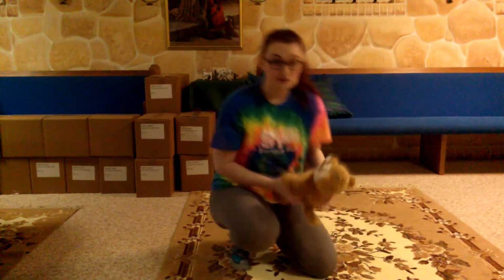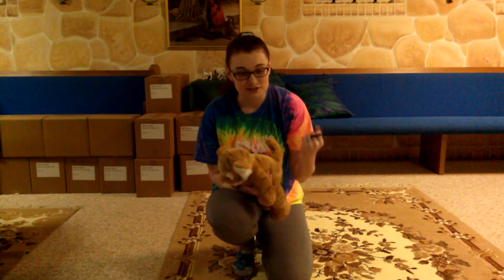TLG @Home - Parent Child Lesson 11 (Part 2)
Today, we're going Upside-Down and Backwards with Miss Stephanie. Post a picture or video of your kiddos going Upside-Down or Backwards!

The Little Gym of Fenton
18 Fenton Plaza
Fenton, MO 63026